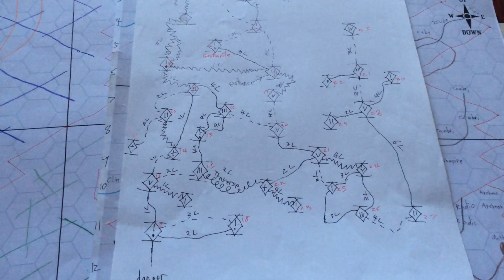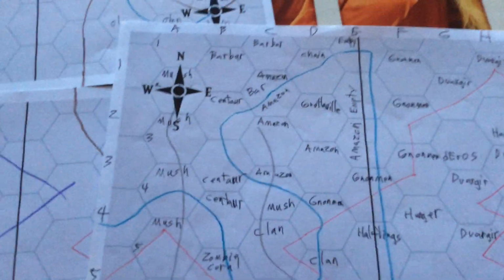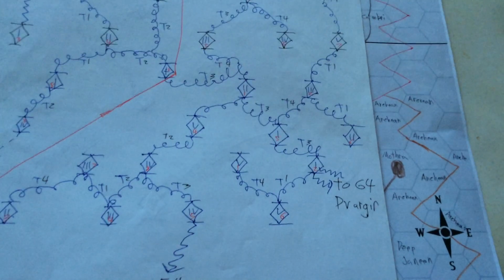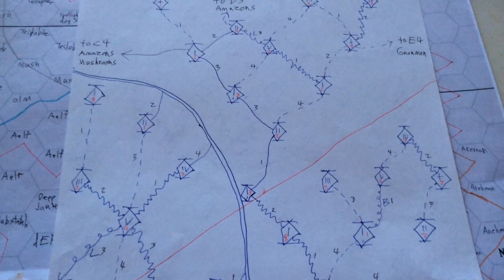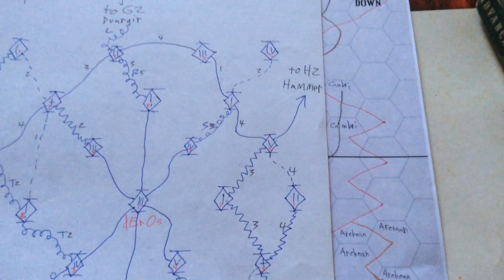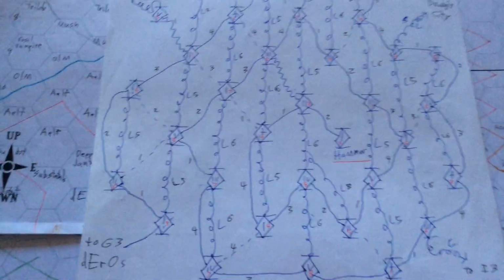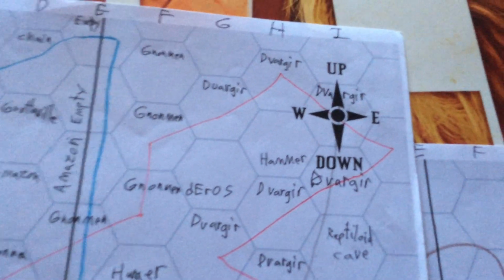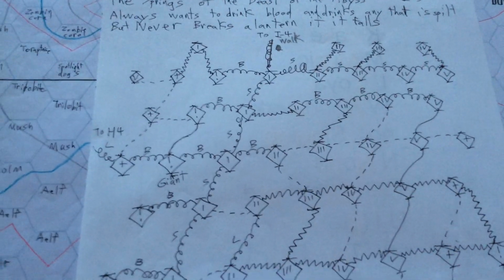Underdark Maps part 3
each map represents one hex in the Veins Of The Earth